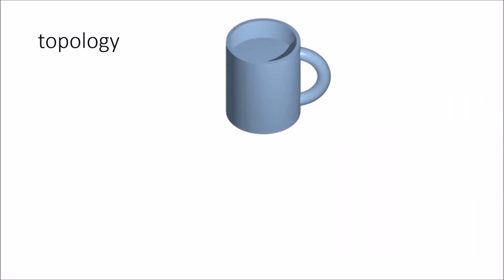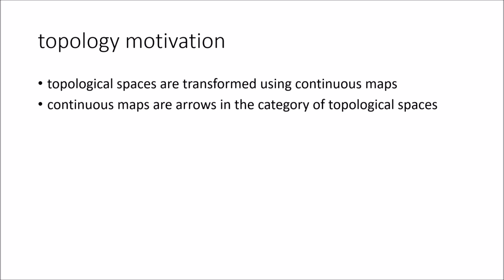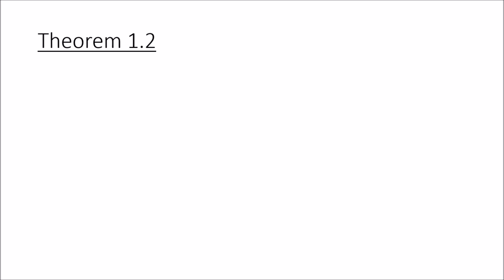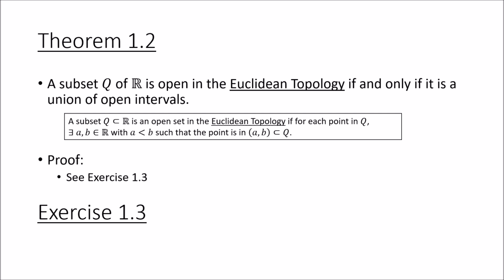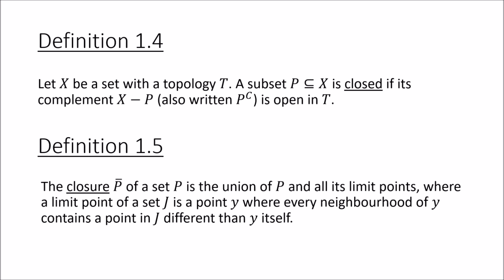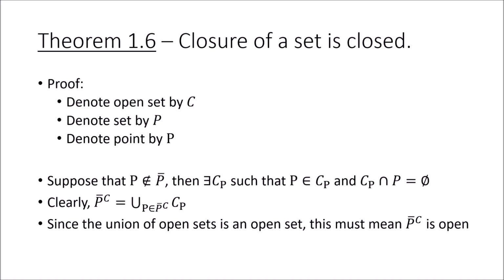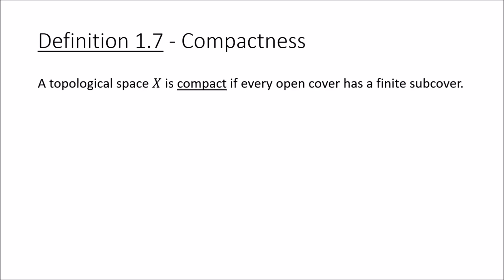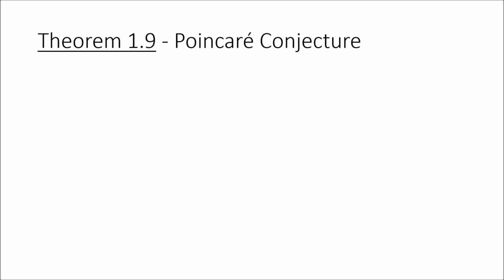Learn Topology in 5 minutes (joke video)